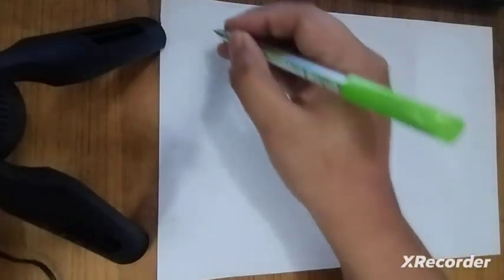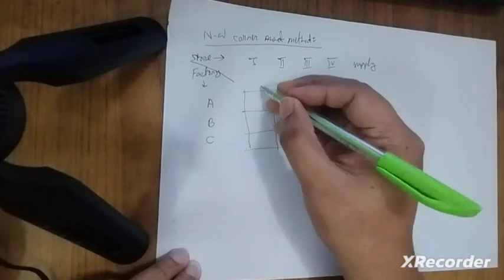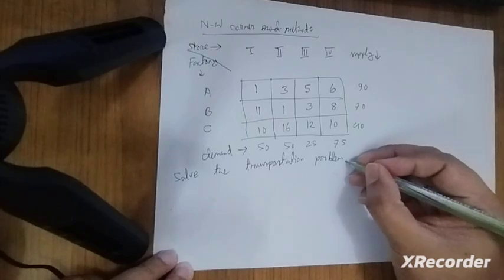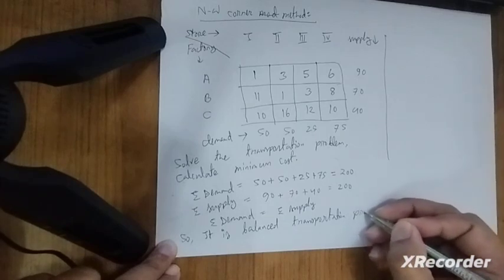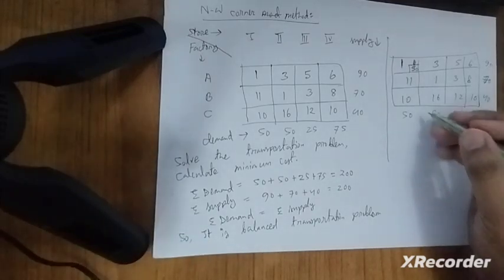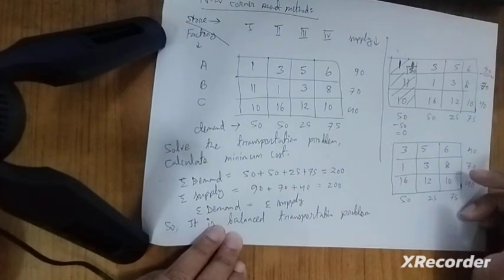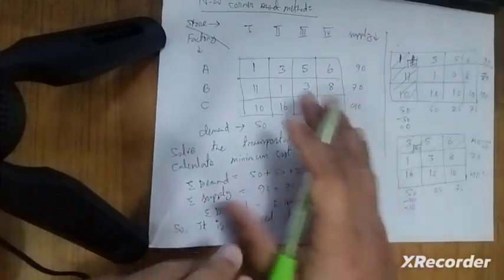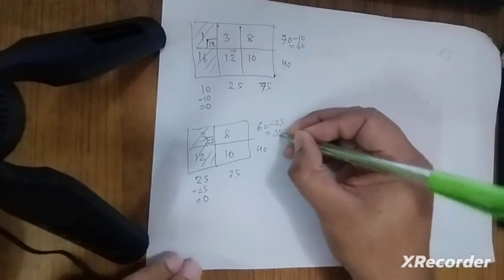North west corner rule -- transportation problem assignment solving